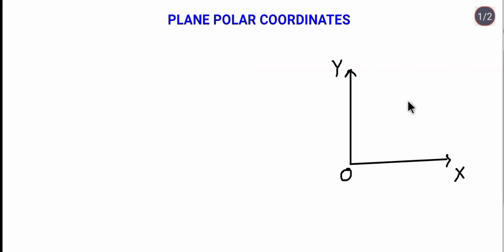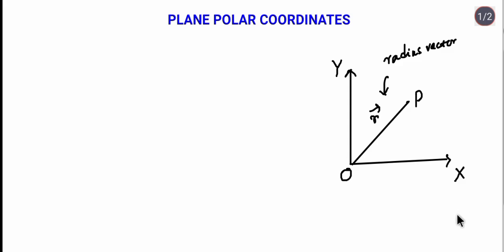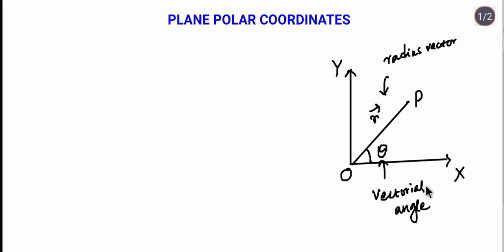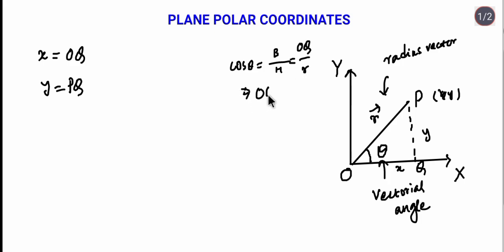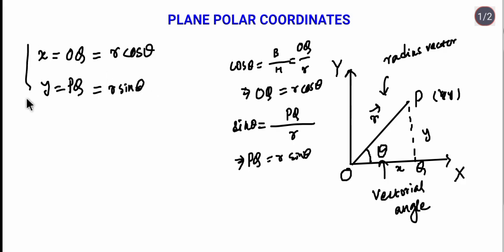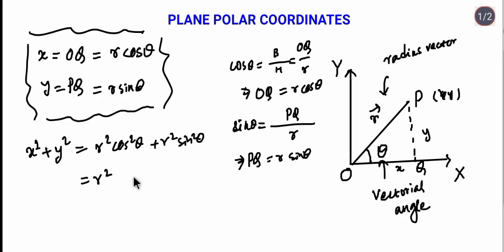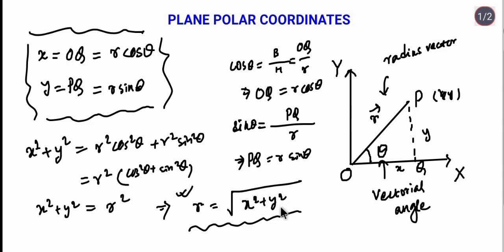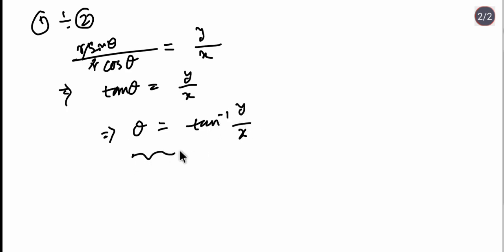Polar Coordinates Made Easy | x = r cosθ, y = r sinθ Derivation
In this video, we derive the relationship between Cartesian and Polar coordinates in a clear, step-by-step manner.
📌 You will learn:
What polar coordinates are
Meaning of r and θ
How to derive
x = r cosθ
y = r sinθ
Conceptual understanding using proper diagram

polar coordinates
polar coordinates derivation
cartesian to polar coordinates
x = r cos theta
y = r sin theta
polar coordinates class 11
polar coordinates class 12
polar coordinates physics
polar coordinates mathematics
jee physics
neet physics
board exam physics
coordinate geometry
physics derivation
maths derivation
polar coordinate system
relation between cartesian and polar coordinates